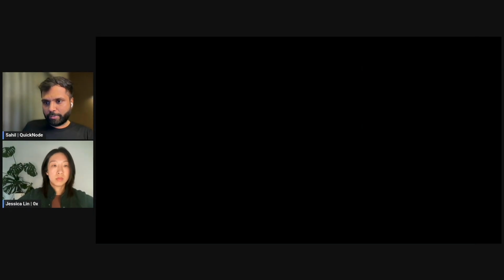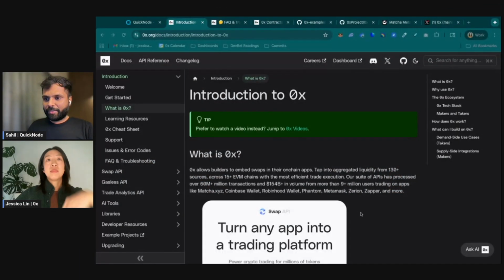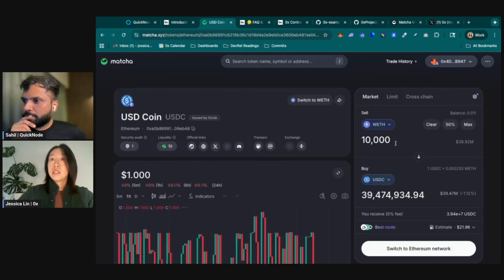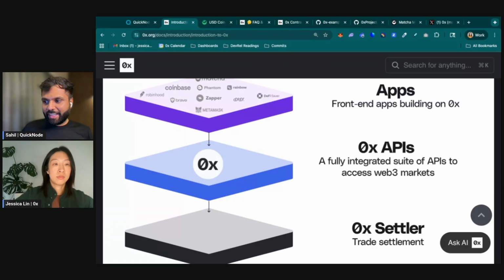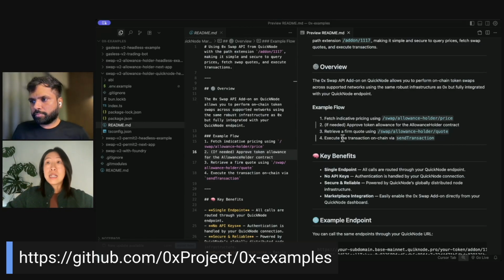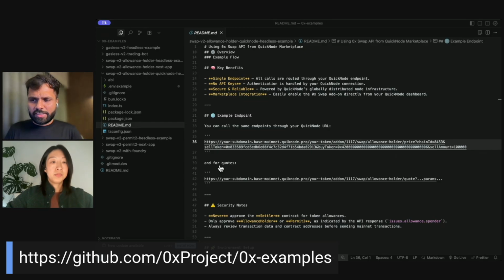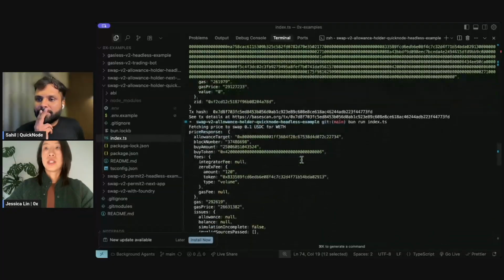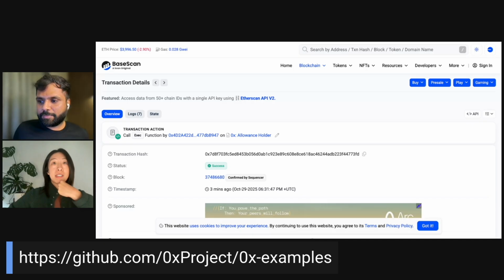How to Build Better Swaps with 0x Swap API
In this video, Jessica Lin from the 0x team walks us through the ins and outs of the 0x Swap API. We also see a demo on how a QuickNode endpoint can be used to make swaps using the 0x Swap API add-on from the QuickNode Marketplace and send transactions.

00:00 Introduction
01:57 Install 0x Swap API on QuickNode Endpoint
03:18 Introduction to 0x Swap API
07:44 How does the 0x Swap API work
15:01 How to swap using 0x Swap API and QuickNode endpoint
28:18 Outro